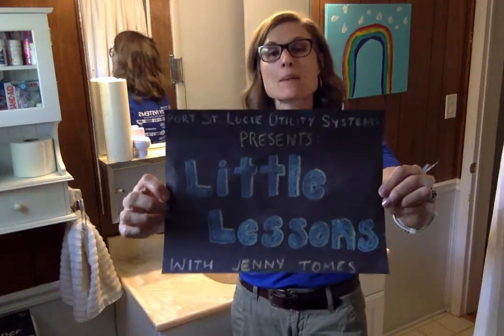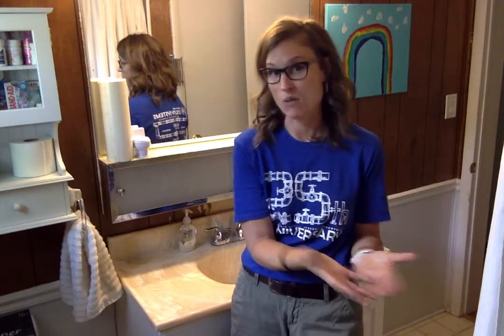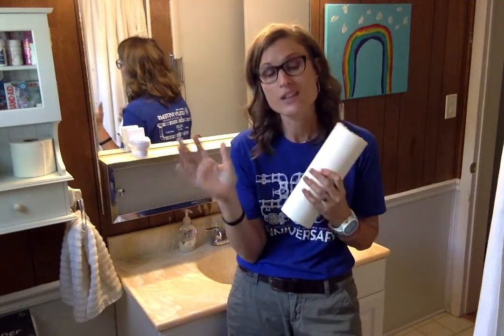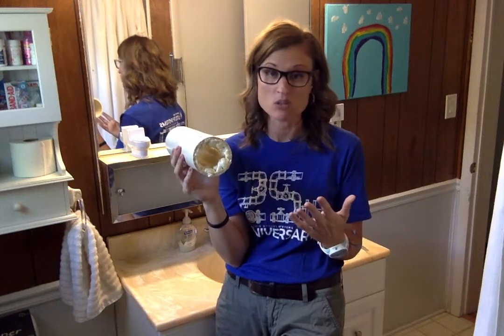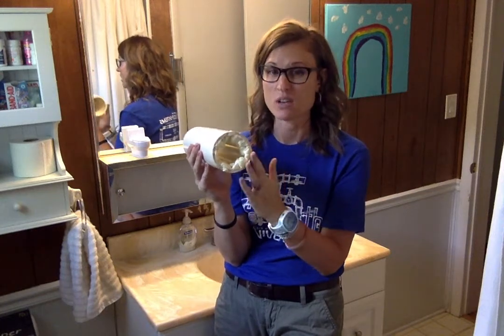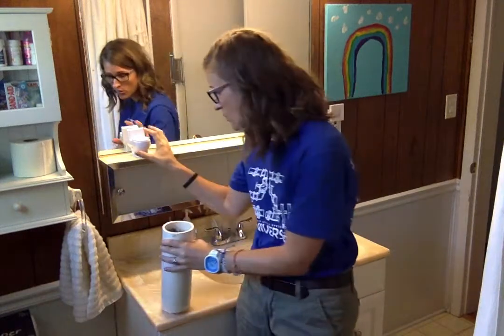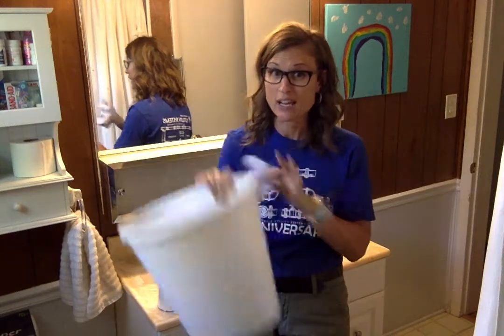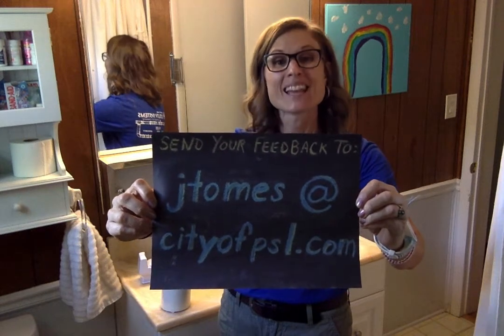How can I prevent a clog?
Protecting the sewer system is easy once you know what you can and can’t flush, and what will most certainly cause a clog.